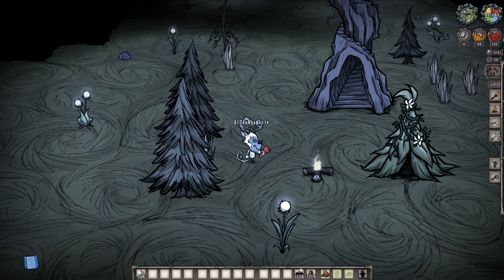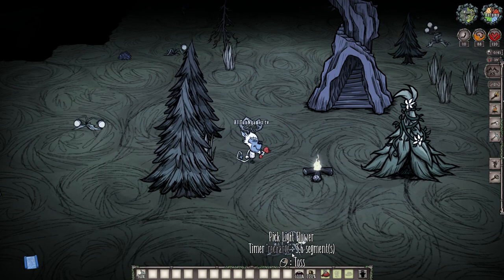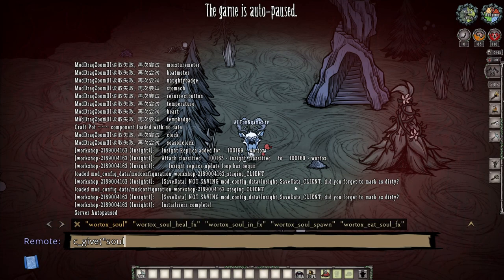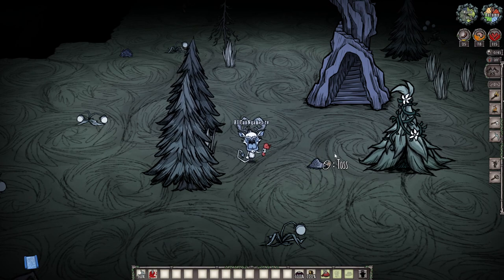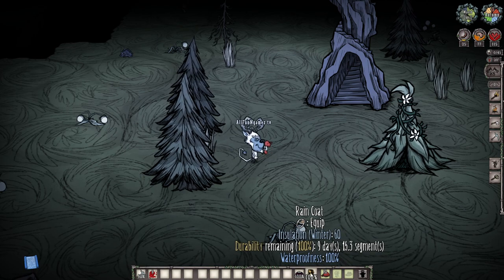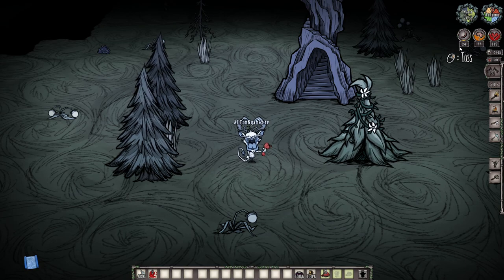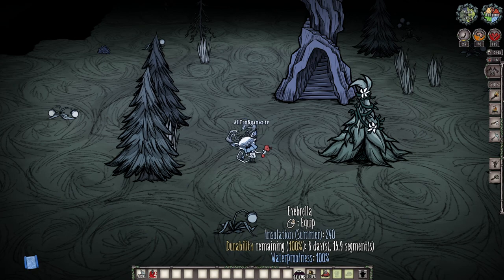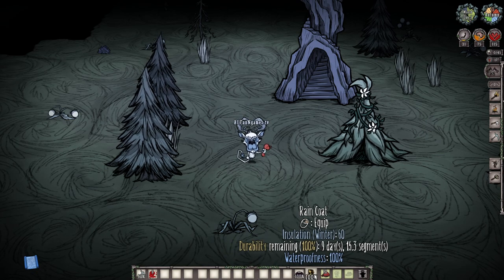Why Raincoats are Amazing in Don't Starve Together - Raincoats vs Eyebrella in Don't Starve Together